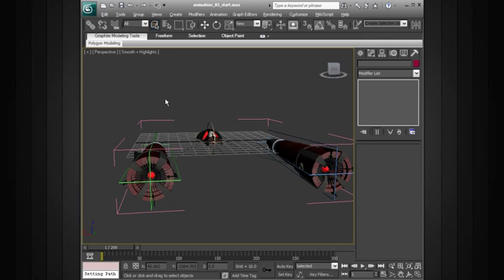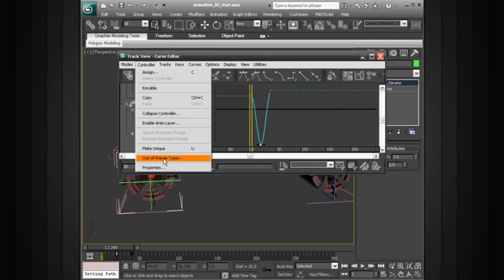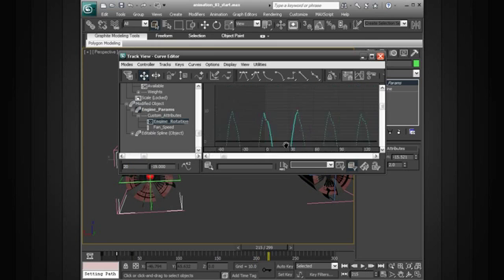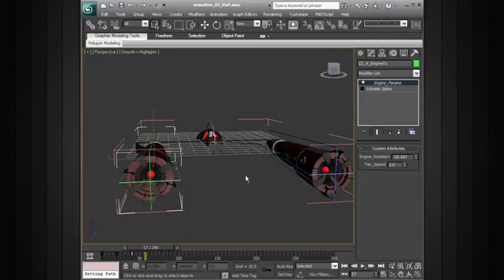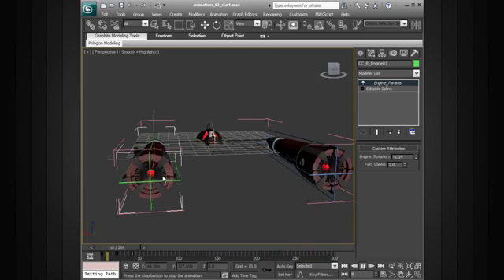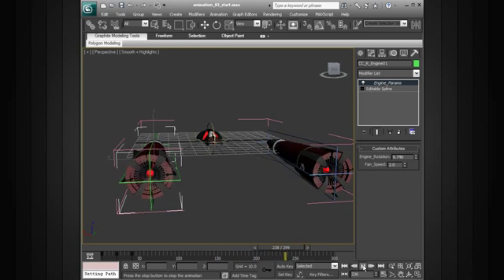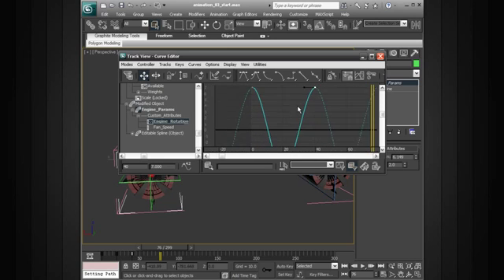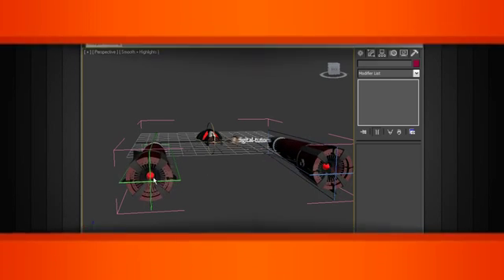3ds Max Tutorials Introduction to 3ds Max 2011 Tutorial 65